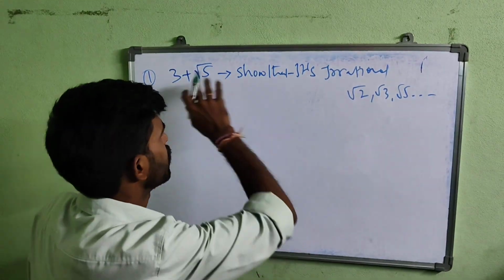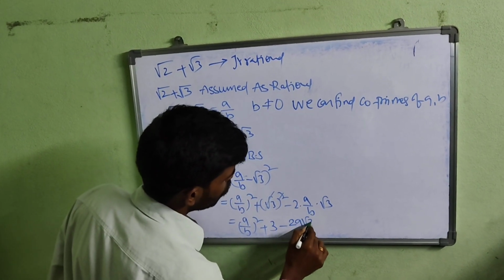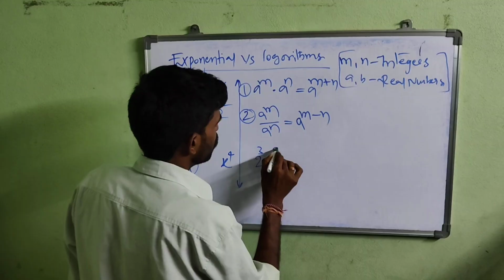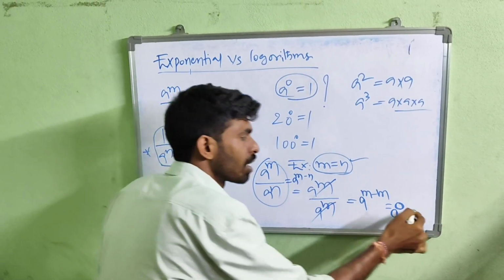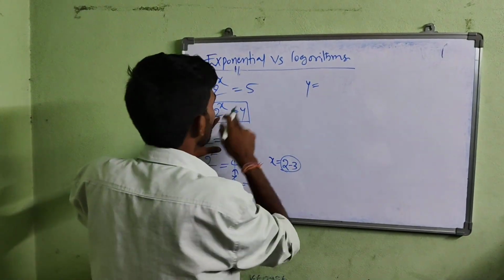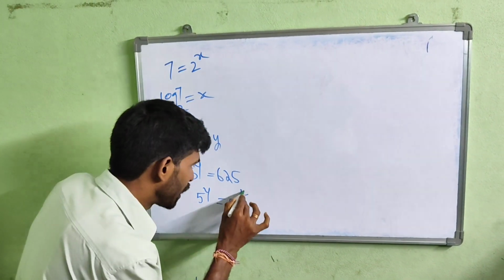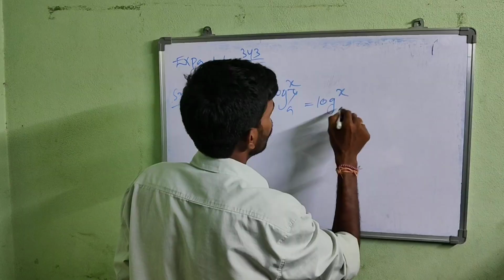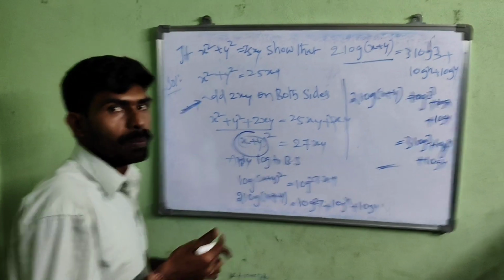SSC|10Th Class MATHS| Chapter 1.Real Numbers (PART-3)